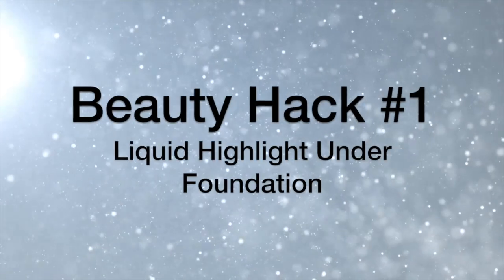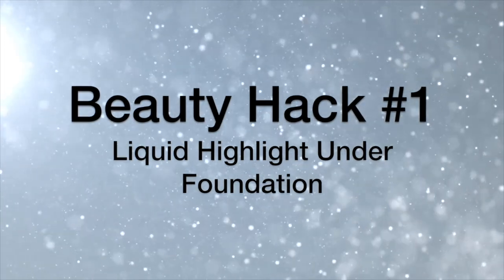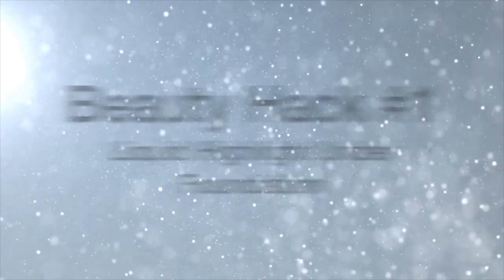Testing Pinterest Makeup Hacks- GONE WRONG!!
Today I am testing out some of the beauty hacks I have seen on Pinterest recently!! Let me know what you think.